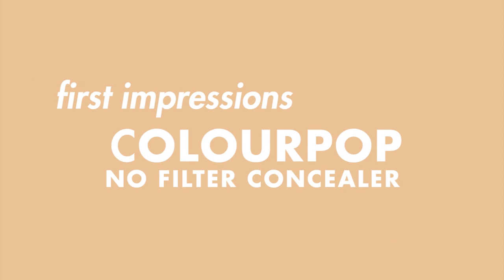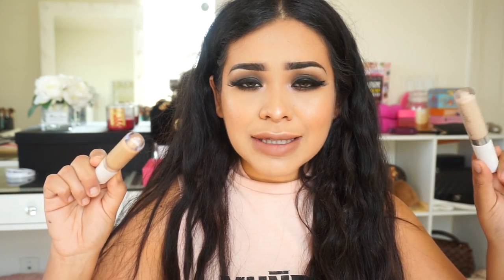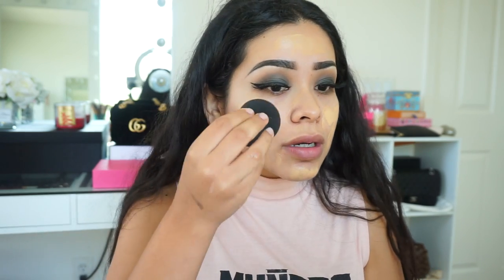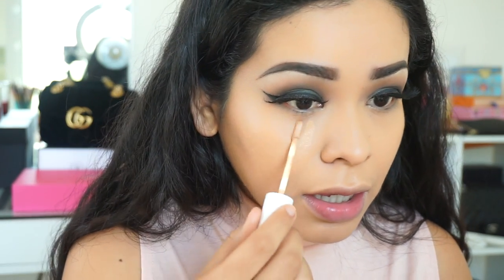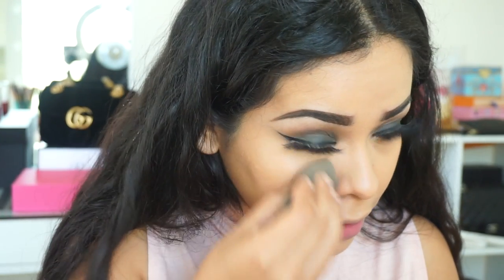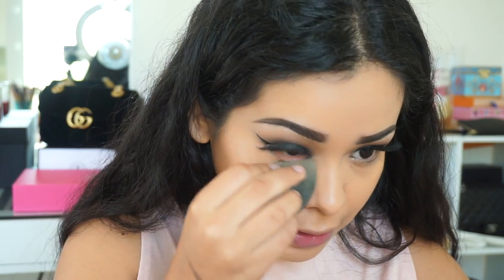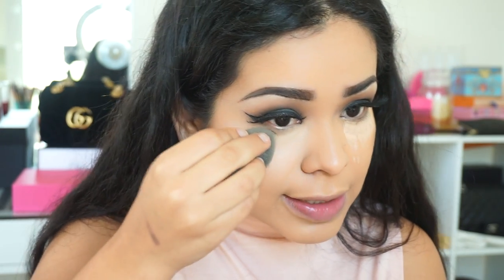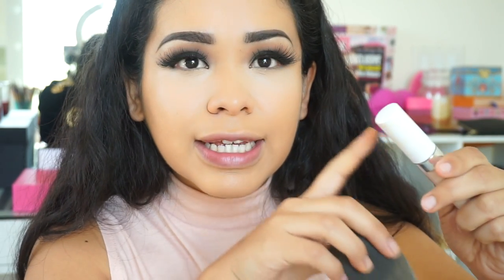COLOURPOP NO FILTER CONCEALER | MAJOR FAIL THEN FIX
Instagram.com/Alvajay
Twitter.com/AlvaJvelasco
Munecascloset.com

Hi friends! I hope you guys found this video helpful or entertaining at the least at me for failing big time lmao. Applying to much contour concealer was totally my fault, user error. I really ended up liking these a lot I think they're a great deal!! so thats pretty much all I got to write, thank you guys so much for watching really appreciate it 😽

Shades I used:
40, 35, 20, 70 for contour

EDITOR 🌴
Nelson Pereira
Makeup Details! 😘

Eyes: abhsubculture destiny, untamed on the lids w/ a hint of axis • mercury + hint of fudge in crease • cube inner corner • new wave & rowdy under waterline
Lips: Honey
Highlight: perla liquidglow anastasiabeverlyhills + @kyliecosmetics Cotton candy cream
Blush:
Lashes: rise and grind @theboldfacemakeup
Brows: browzings + kabrow 5 benefitbrows @benefitcosmetics
Any inquiries?

MUSIC ♥
Introts